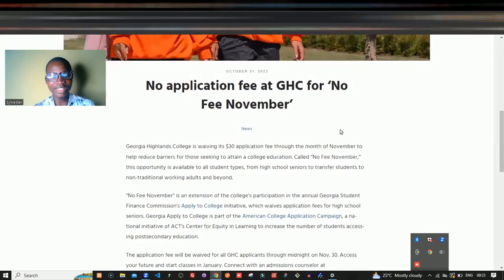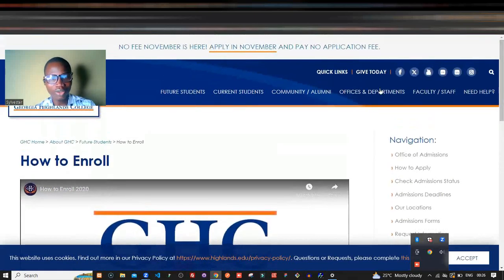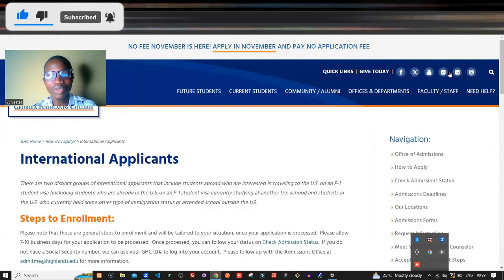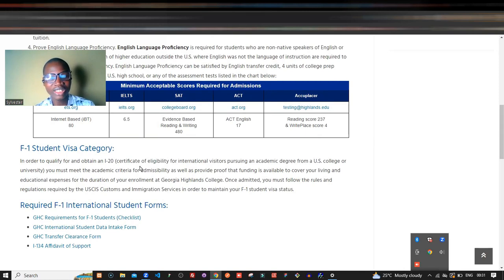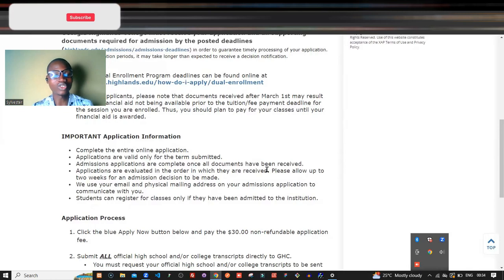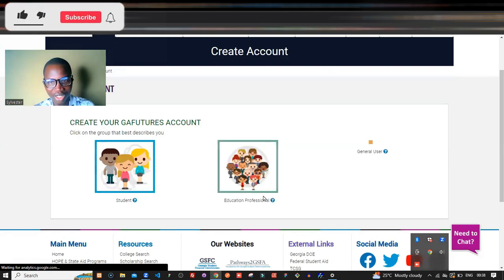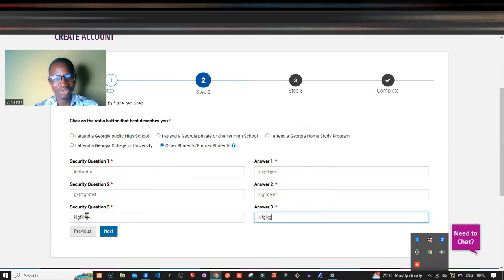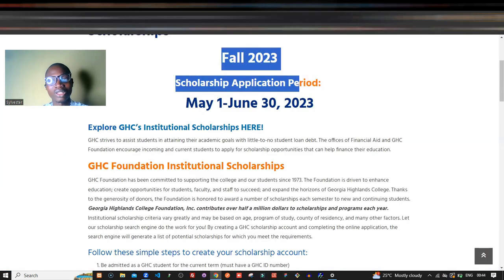Apply ASAP | Scholarship | No Application Fee | 98% Acceptance Rate | No Test Score | No IELTS | GHC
Apply to this USA Community College, Fully Funded Scholarship, 100% Acceptance Rate, No Application Hutchinson Community College

scholarship
usa immigration
iwu usa
scholarship for
usa immigration
indiana
move to usa for free
tech university
scholarship
study in usa
international students
usa immigration
indiana university
iwu university
iwu admission
study abroad